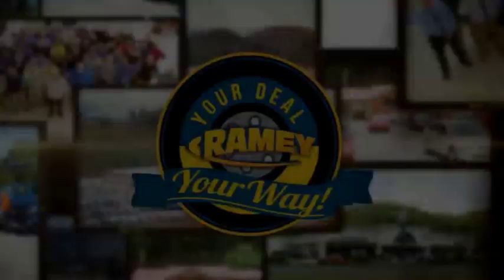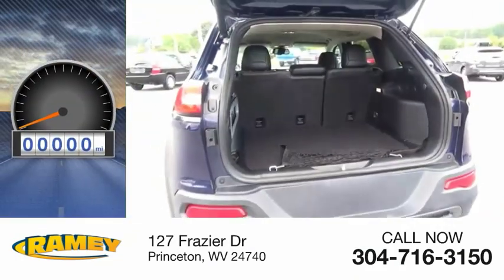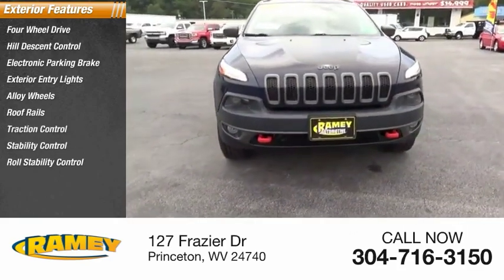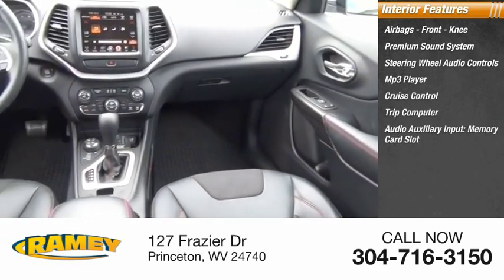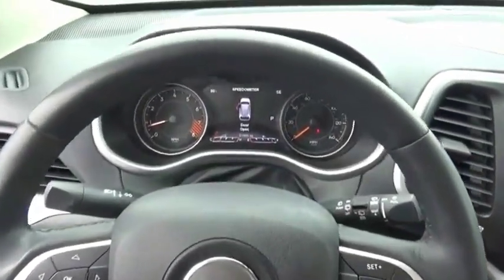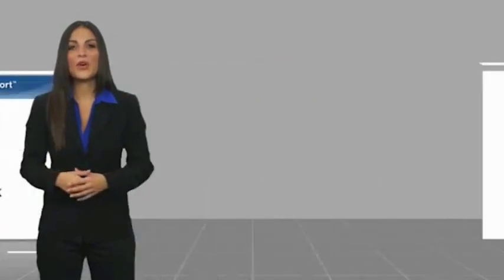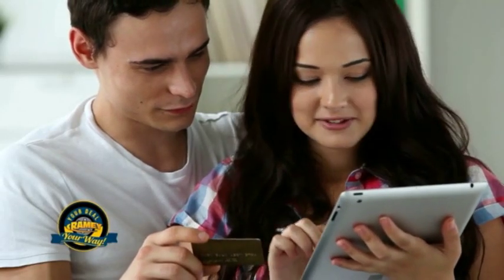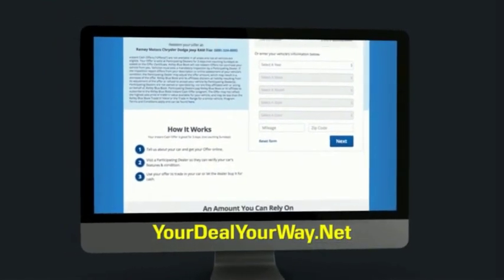2015 Jeep Cherokee Princeton WV T-19942A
2015 Jeep Cherokee Trailhawk

Ramey Motors
127 Frazier Dr

FW501709